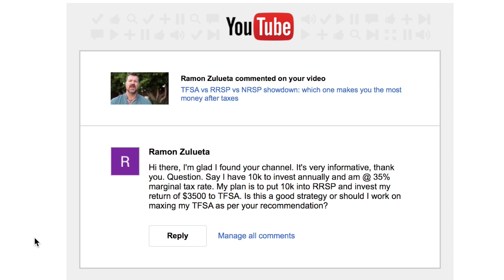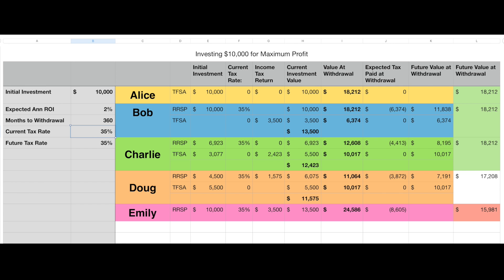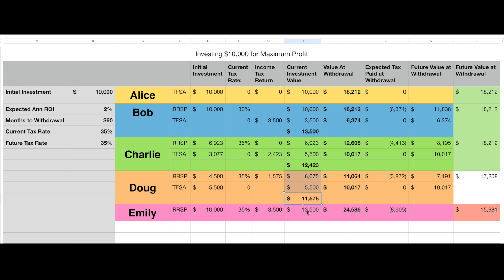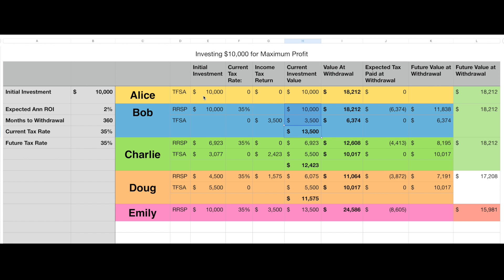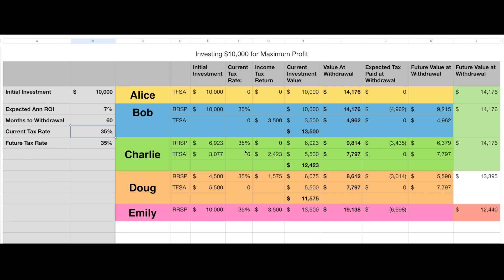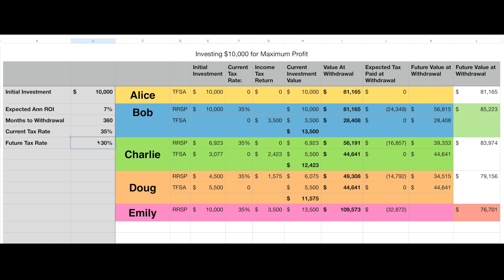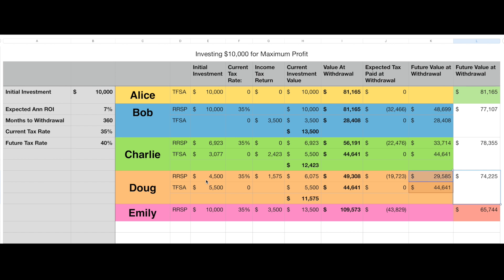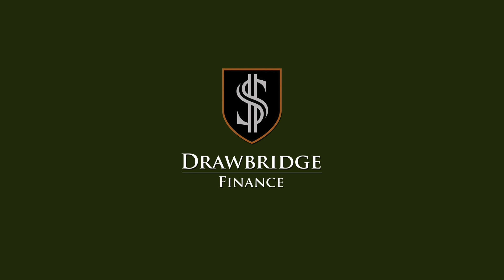Maximize return of $10,000 - RRSP vs TFSA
Levi creates a spreadsheet that projects a potential investment value based on assumed return on investment and future tax rates and compares the investment using a RRSP or a TFSA account. This helps determine which scenario of investing $10,000 is likely to produce the most income. Tax rebates should always be considered but what should you actually do with the money?

Start investing with a FREE stock trading account today:

CANADIANS: Wealthsimple Trade: Get $10 Free when you fund and trade $100

My primary investment strategy is long term high yield dividend investing. I have been an actively trading the stock market for over 20 years and have built most of my wealth by reinvesting my dividends and following my 14 Personal Rules of investing. I actively trade options on both the American and Canadian Stock exchanges using options strategies and buying and holding high yield dividend paying stocks.

I generate monthly income in two ways. Averaging more than an annual 7% return by collecting dividends on high yield dividend stocks that I hold. The second income stream comes from the selling of option premium and taking advantage of theta decay. This neutral strategy allows me to make money in both bull and bear markets and limits my risk. Both of these strategies are suitable for passive income and create a stable predictable safe passive monthly income.

Want to learn how to trade stocks and make more money? This channel is dedicated to increasing investment returns and building wealth by passively trading in the stock market. If you’re tired of poor performance then make sure you subscribe to Drawbridge Finance I produce weekly videos for the beginner trader and use simple explanations to learn how to buy and sell stocks for profit.

Levi Woods